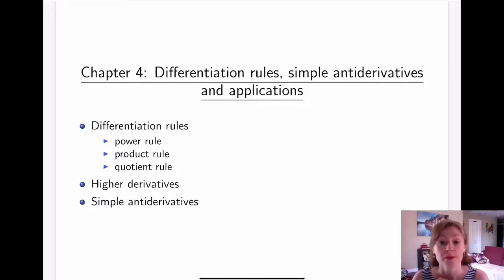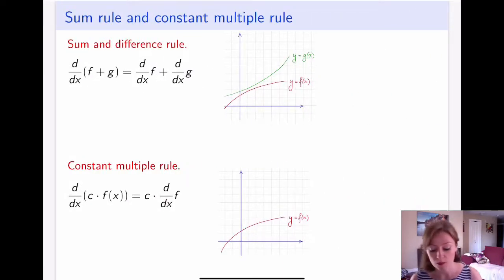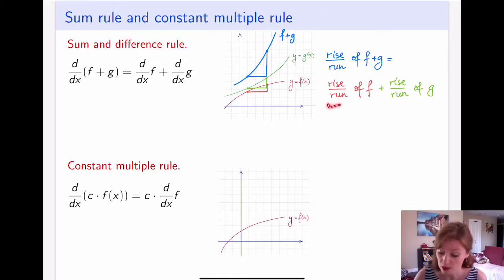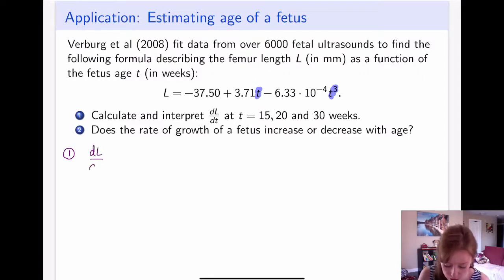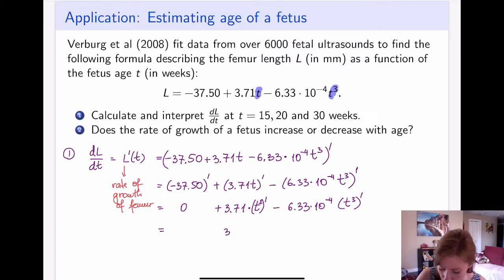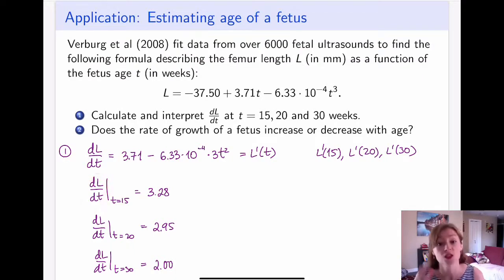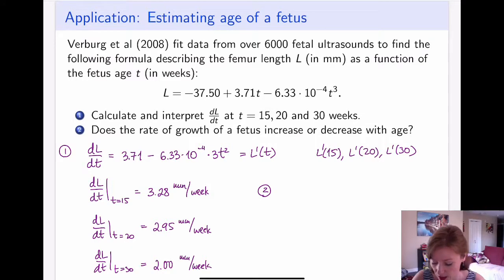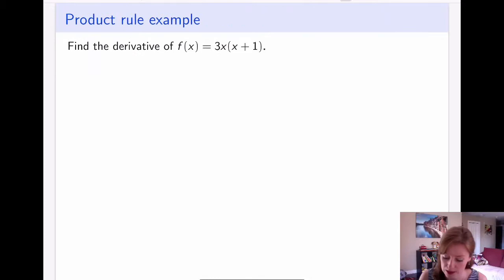Math 111, Lecture 14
Chapter 4: differentiation rules, power rule, sum/difference rule, product rule